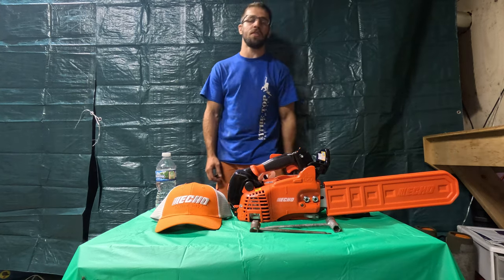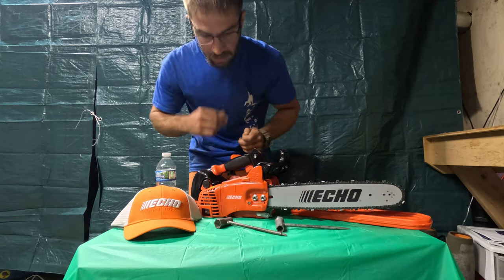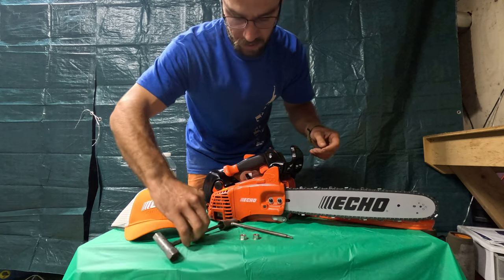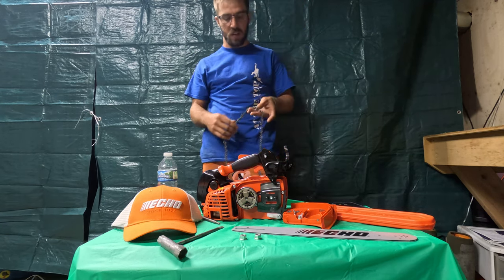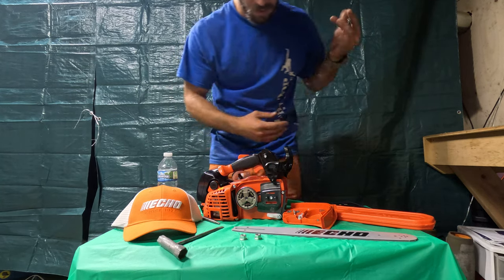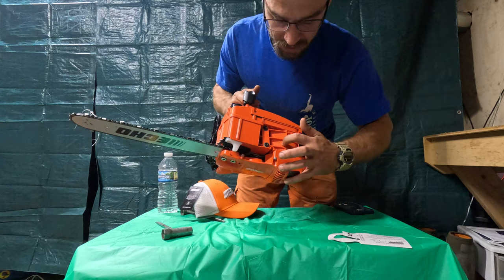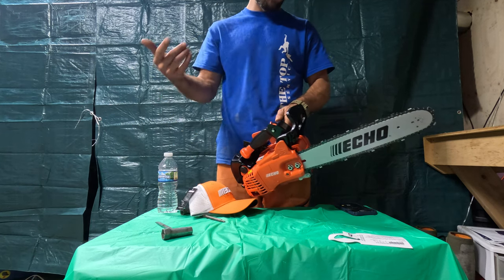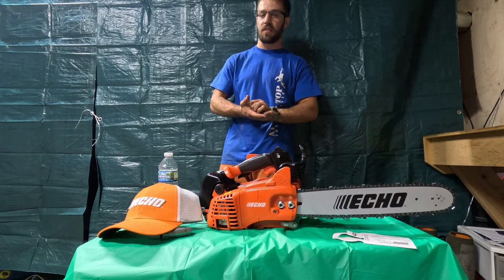Echo cs355t Maintenance and REVIEW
I do love their saws though and the power for the price makes them very competitive for buyers of any skill to have a good reliable saw for an affordable price!